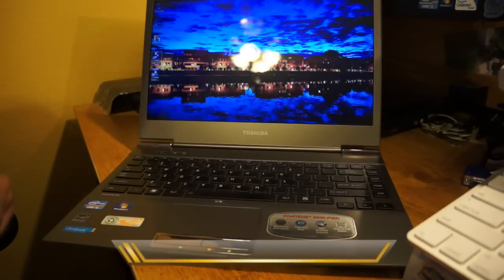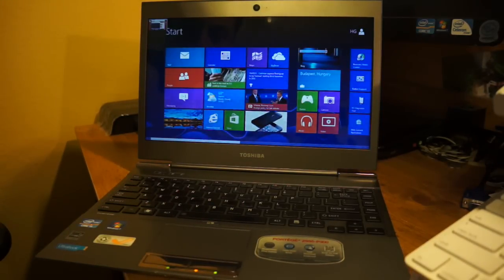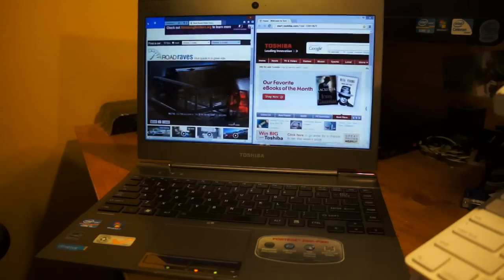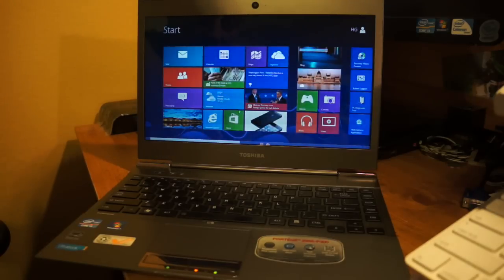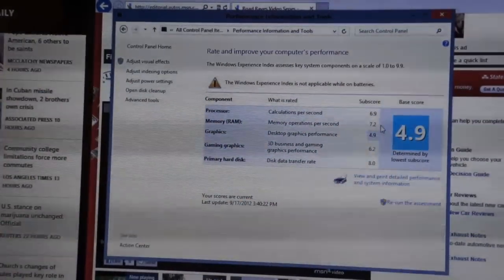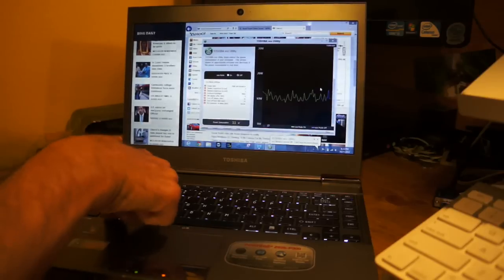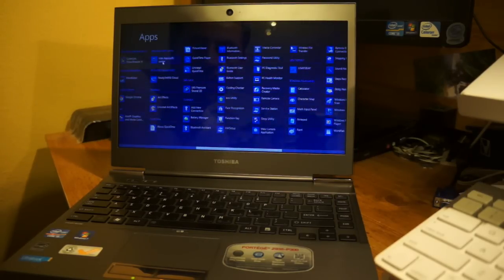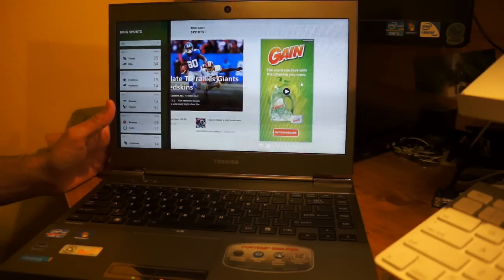Winodows 8 Pro on the Toshiba Z935 Ultrabook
I have loaded and been testing Windows 8 Pro on the Toshiba Z935 Ultrabook. So far Windows 8 Pro runs great, but there is some things that need improved on the Windows 8 side. Hopefully Microsoft will soon improve Windows 8. I will be leaving Windows 8 Pro on the Z935 and hope everything will continue to work great.